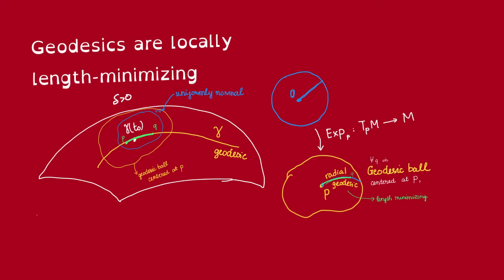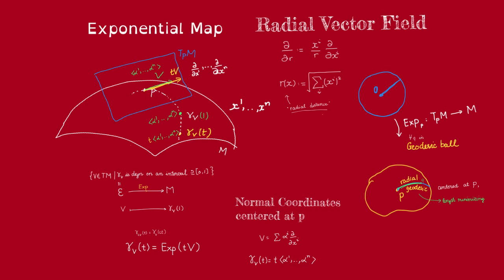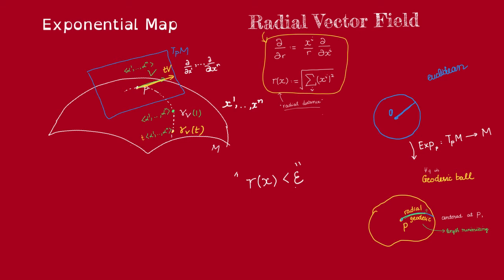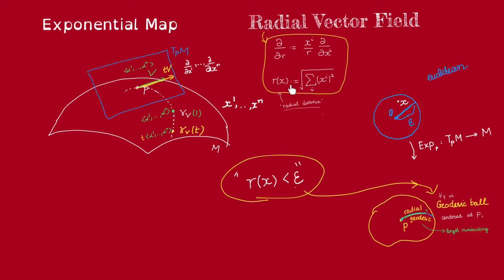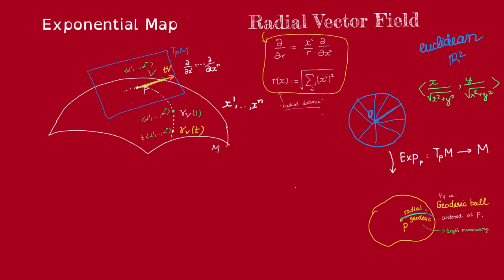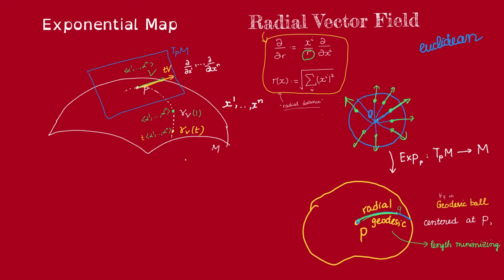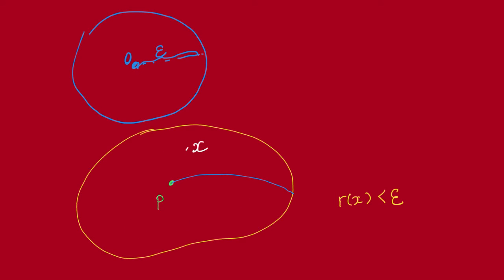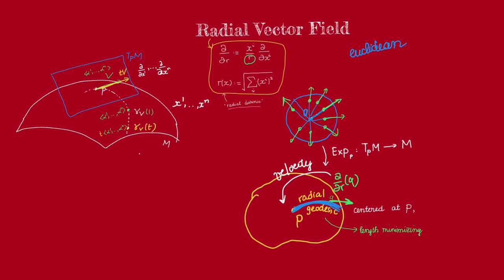Geodesics are locally minimizing (part 2)- Radial Vector Field